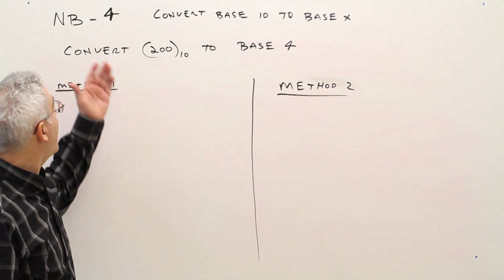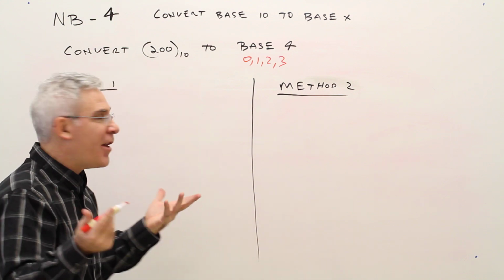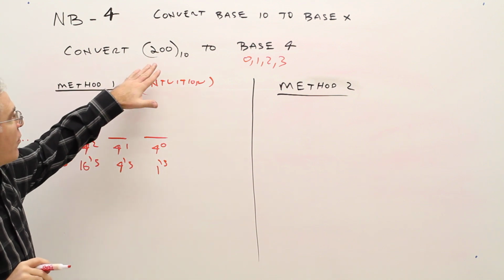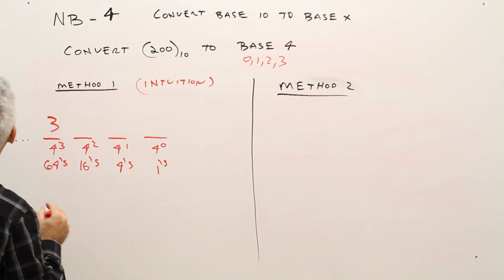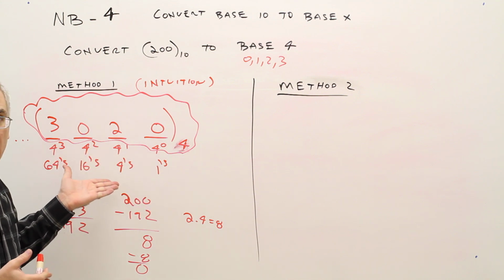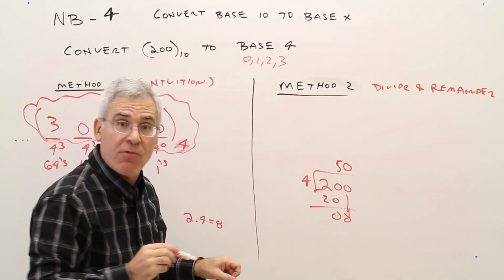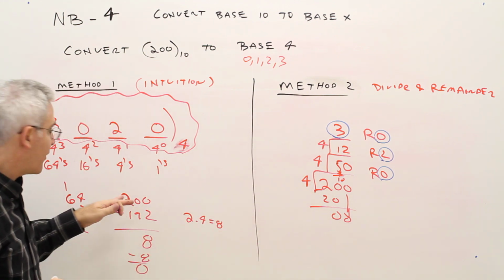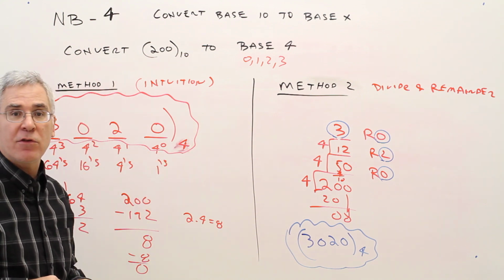NB 4--Convert Base 10 to Base x